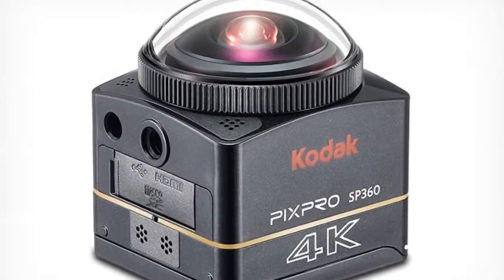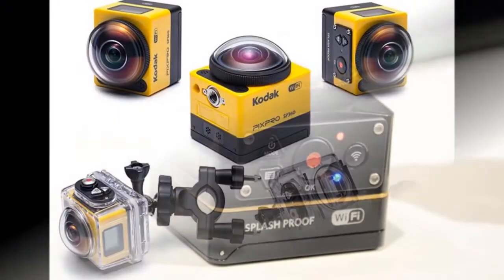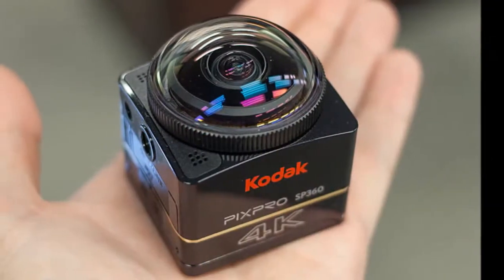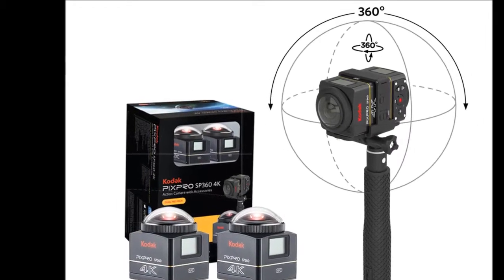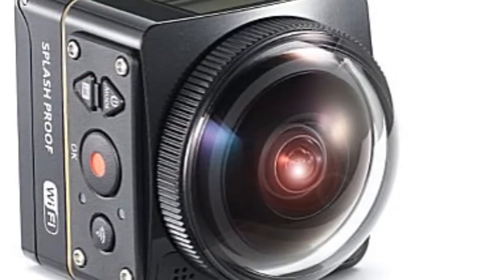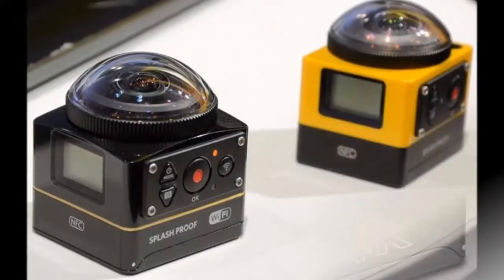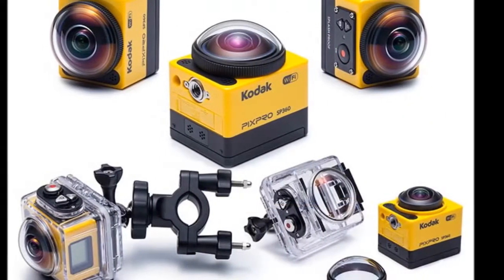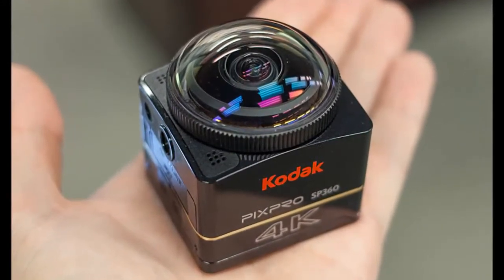Kodak Pixpro SP360 4K Action Camera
Kodak Pixpro SP360 4K Action Camera Launched at CES 2016

Action cameras seem to be really picking up steam, especially ones that are capable of 360-degree video recording. Kodak has just refreshed its Pixpro action camera by launching a newer version called the SP360 4K, the obvious addition being 4K video support. This little cube is capable of near-360 video when used solo or you can pair it together and have full 360-degree video. The camera starts at $449 (approximately Rs. 30,000) for a single unit or you can get a set for $899 (approximately Rs. 61,000), which also includes a mount for shooting in 360-degrees.

The Kodak Pixpro SP360 4K camera features a 12.4-megapixel CMOS sensor with the ability to shoot stills and video. There's also Wi-Fi and NFC onboard for connecting it to your smartphone or tablet. The lens has a 235-degree field of view and if you need more, you can install two of these back-to-back with the supplied mount. There's provision for adding up to a 128GB microSD card for storing your videos. The camera is also dust and water resistant, shockproof, and freezeproof. The Kodak Pixpro SP360 4K is compatible with many accessories for mounting it on a bike or even a drone.

GoPro may have popularised the action camera segment but the competition is certainly heating up as big-name brands enter this space. Nikon also took to CES to announce its KeyMission 360 rugged camera, which is also capable of 4K video and is weatherproof. Facebook and YouTube 360 are currently the prime platforms for displaying 360-degree videos which should eventually help VR gain mass acceptance.